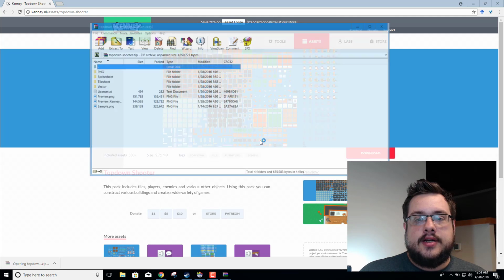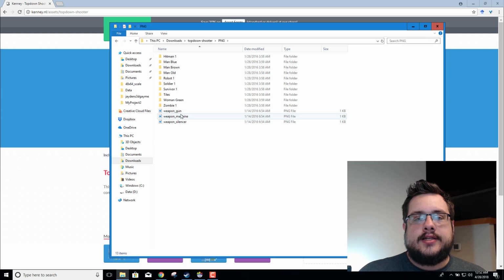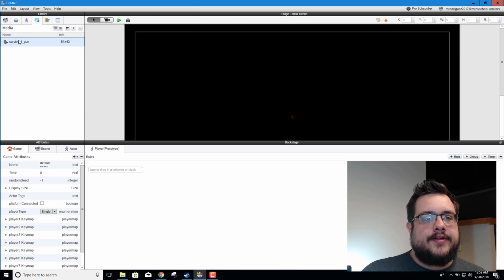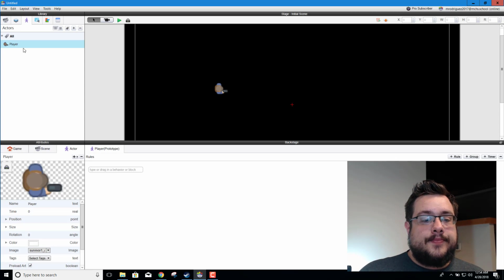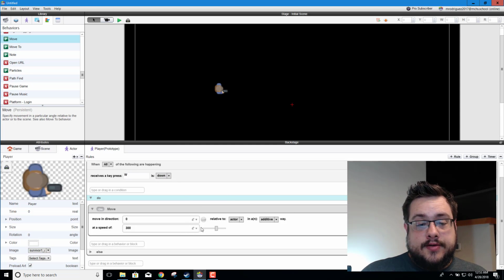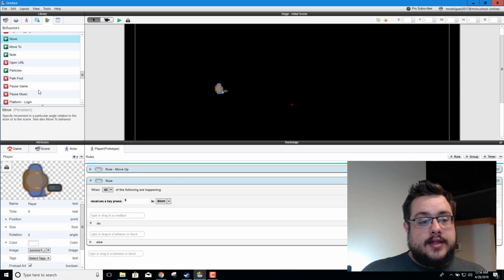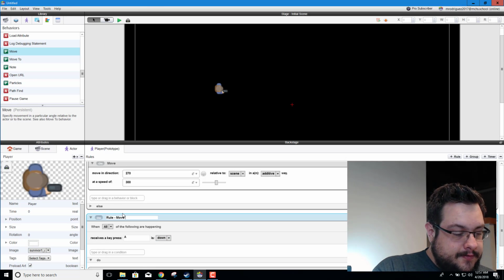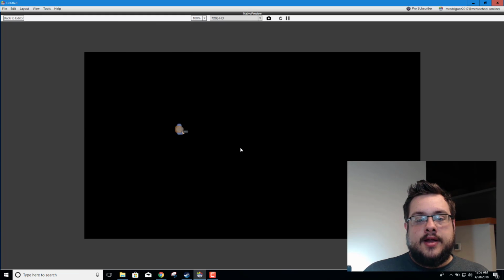GameSalad - Hotline Miami Clone #01